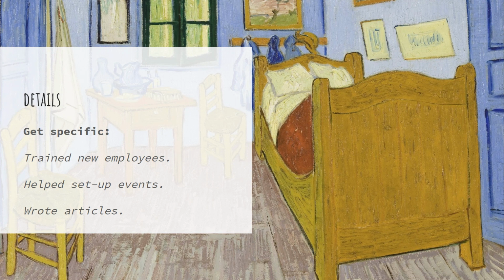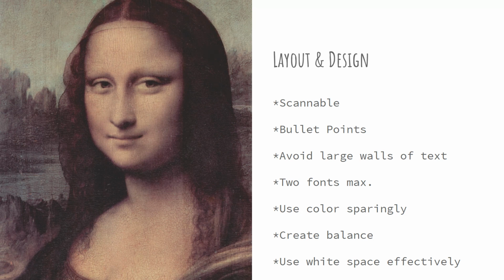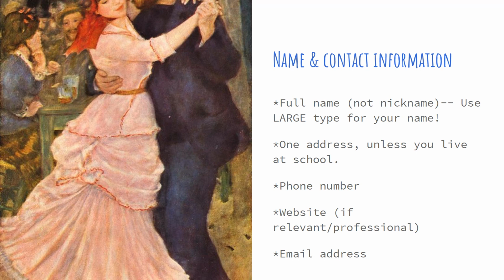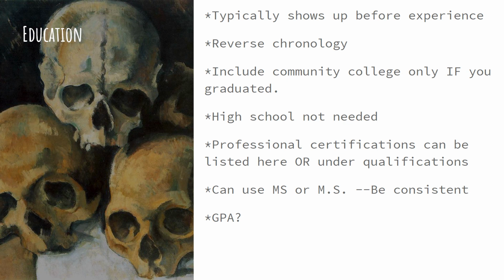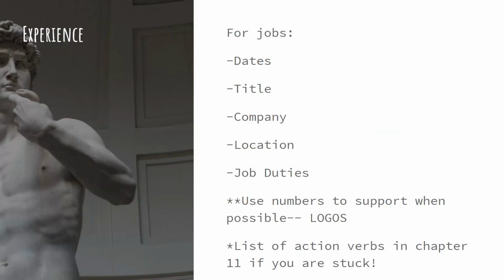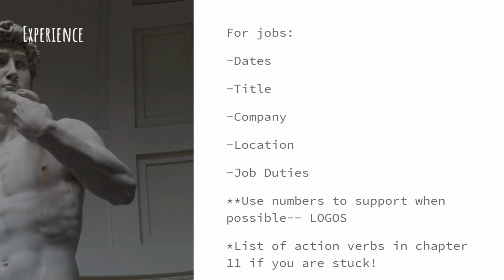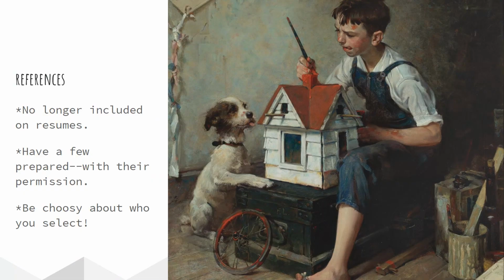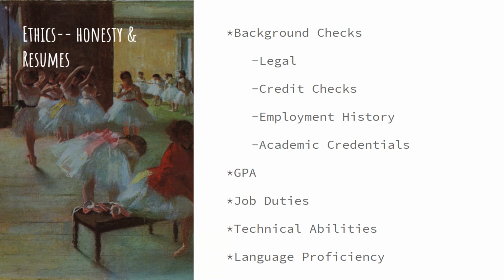WRT 350 Ch 11 Resumes